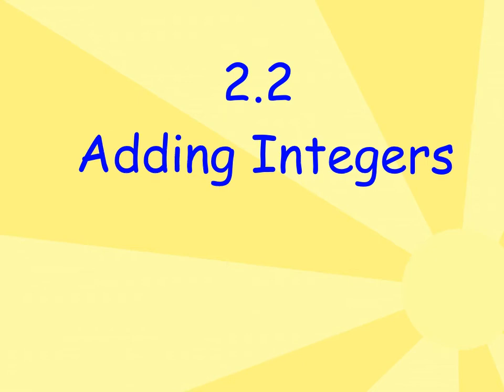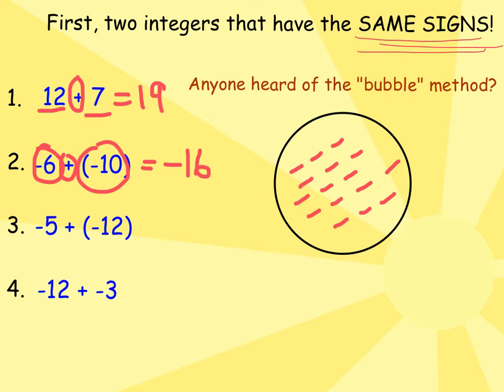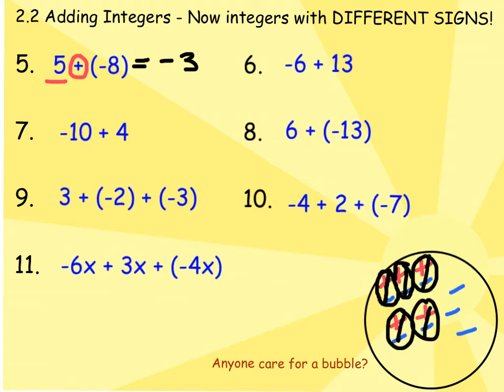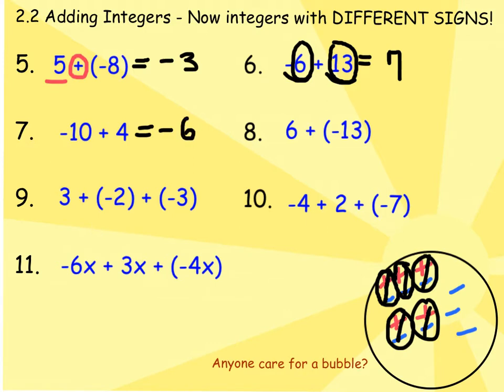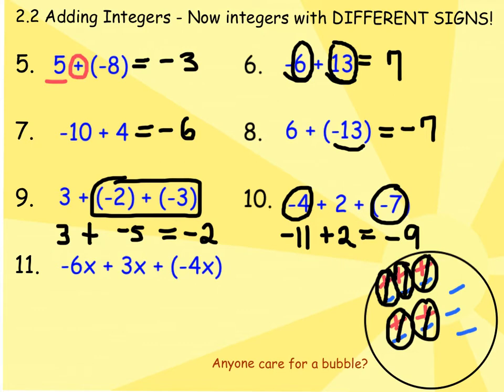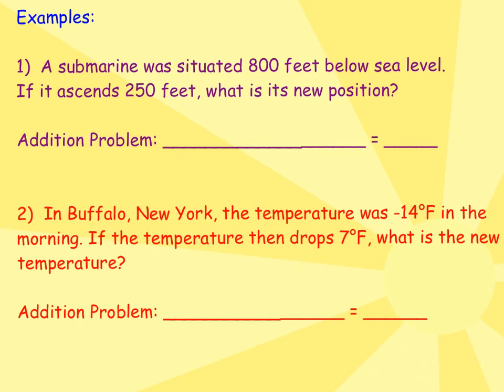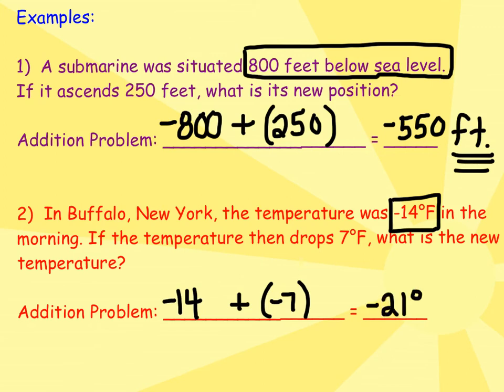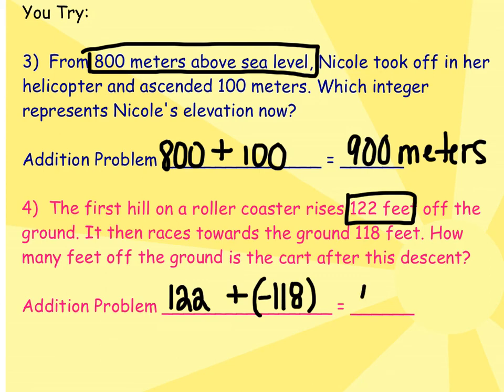2.2 Adding Integers